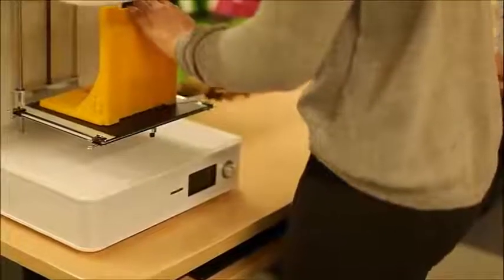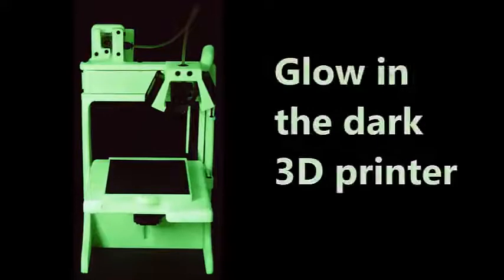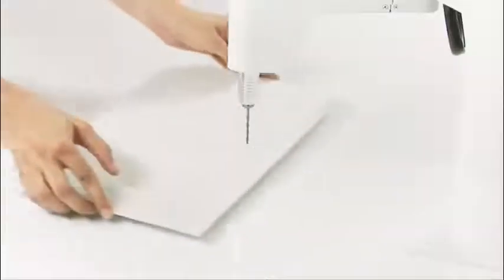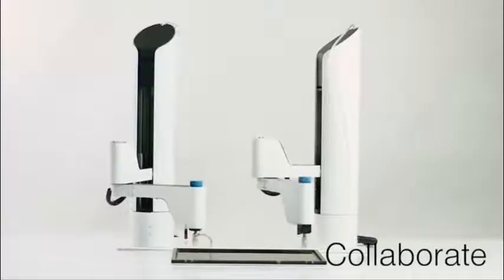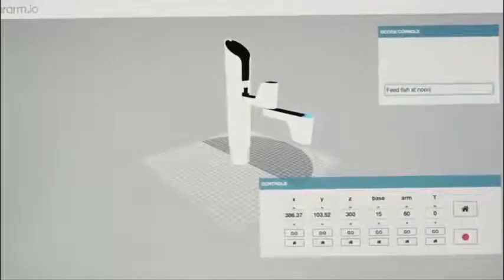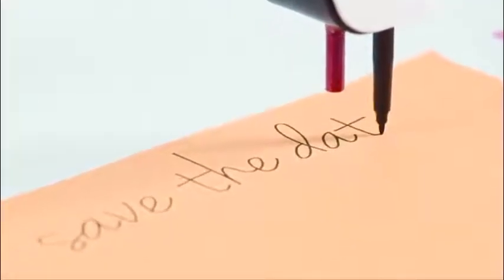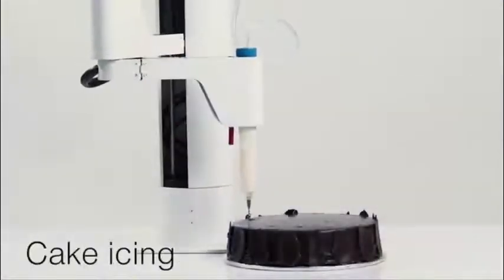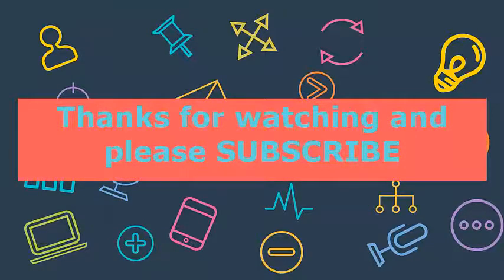Top 5 Creative 3D Printers You Have To Check Out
In this video are enlisted the top 5 creative 3D printers that are been designed ever (at least so far).